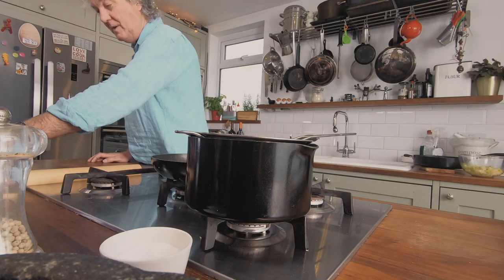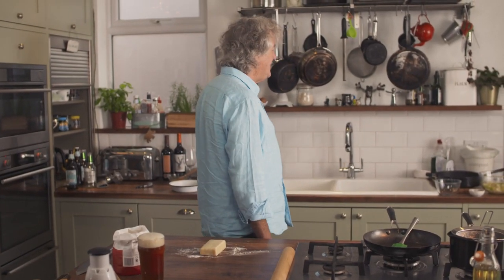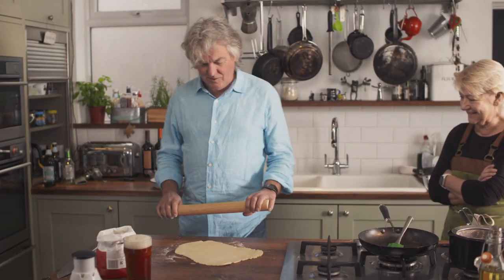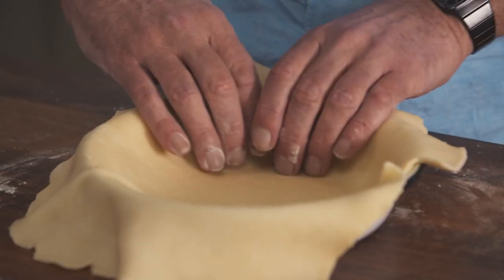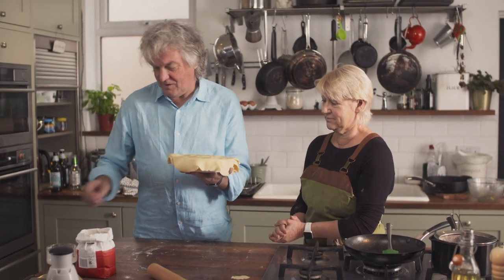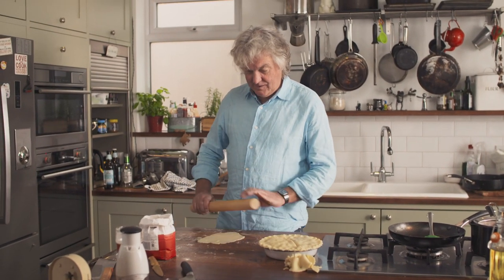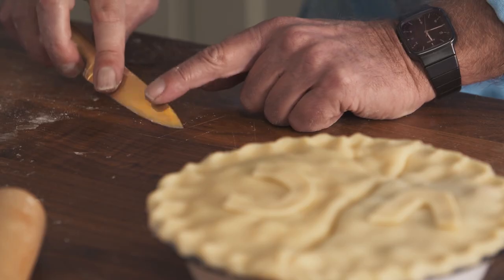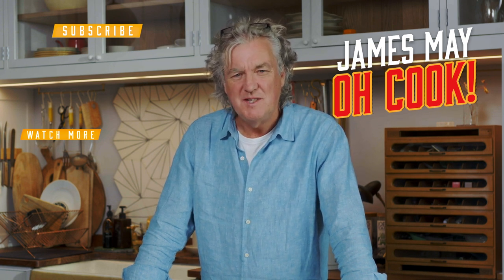James May Carves A 'V' In Nikki's Worktop | Oh Cook! | Prime Video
It's okay, he knows about woodwork. She'll never even notice.

About Prime Video:
Want to watch it now? We've got it. This week's newest movies, last night's TV shows, classic favourites, and more are available to stream instantly, plus all your videos are stored in Your Video Library. Over 150,000 movies and TV episodes, including thousands for Amazon Prime members at no additional cost.